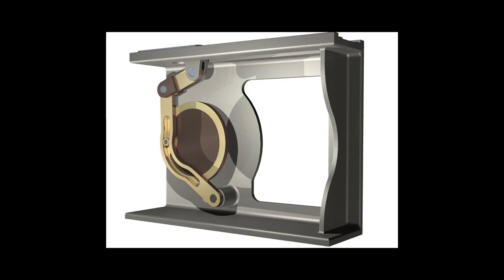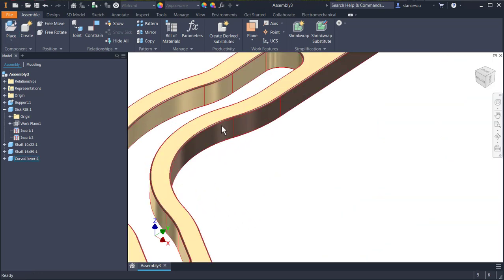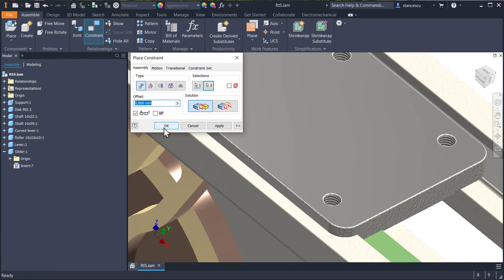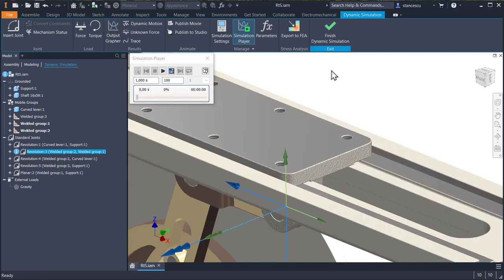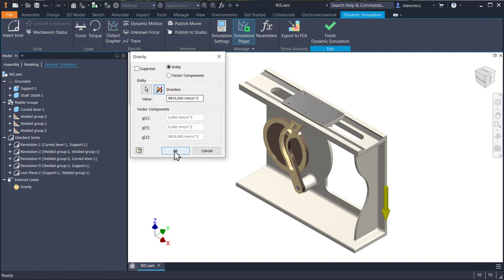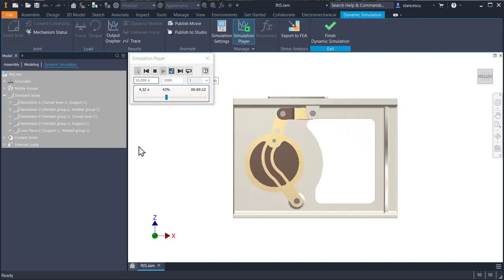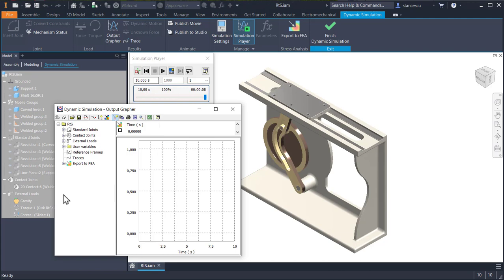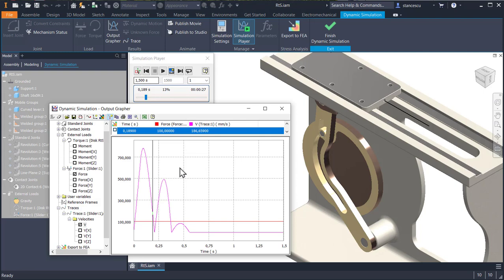Tutorial Inventor - 179 Rotation to Sliding